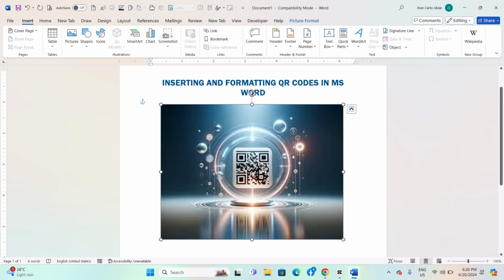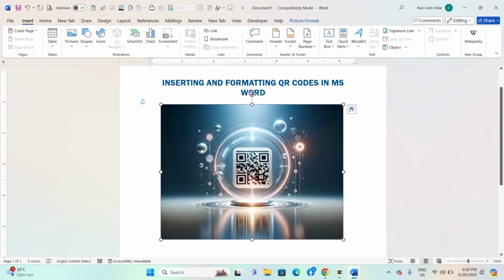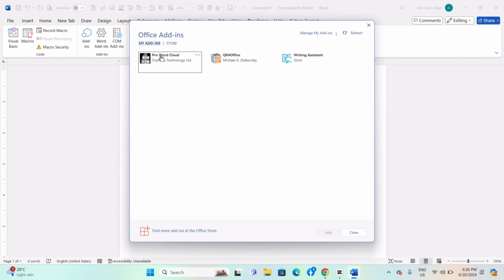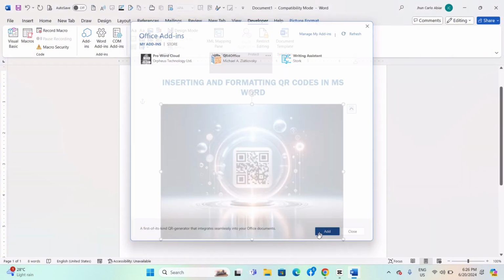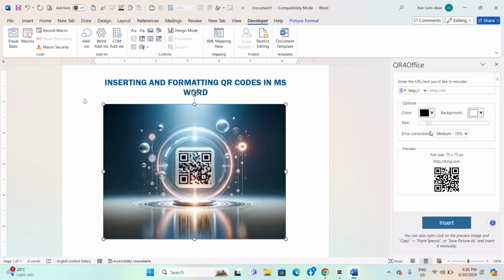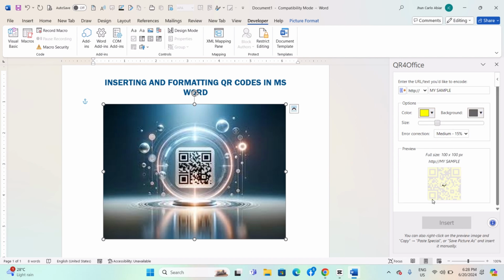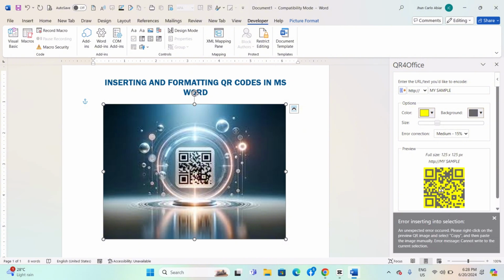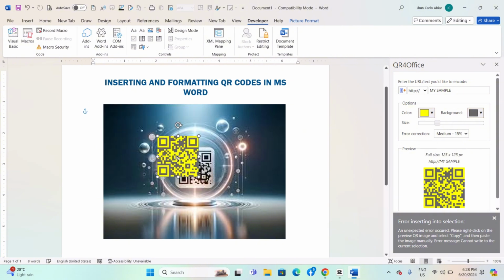How To Insert and Format QR Codes In a Microsoft Word Document-For Windows Computers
In this video,  I show you how to insert and format QR Codes in a Microsoft Word document for a Windows computer.

Think of this as a little *ethical bribe*—my gift to you for supporting this channel. Your subscription helps me create more helpful content, and I can't thank you enough for your support.